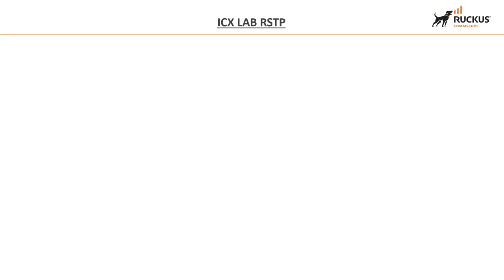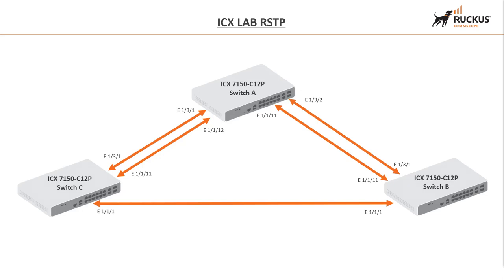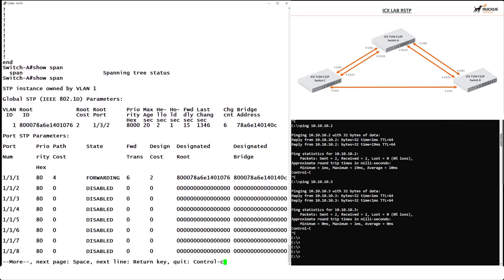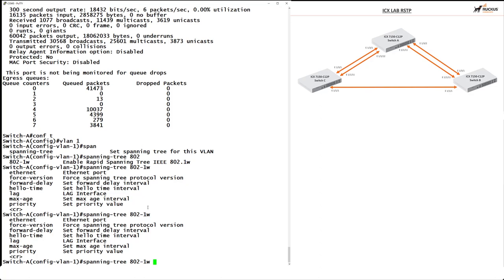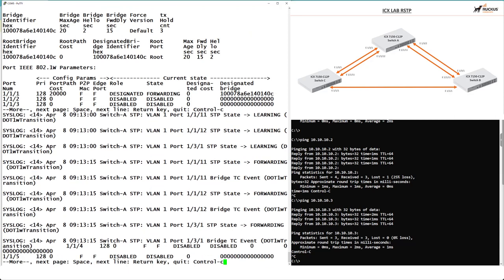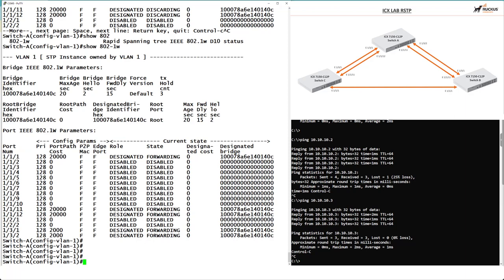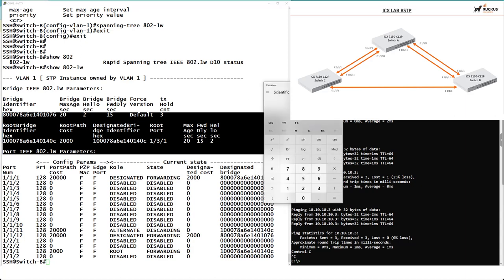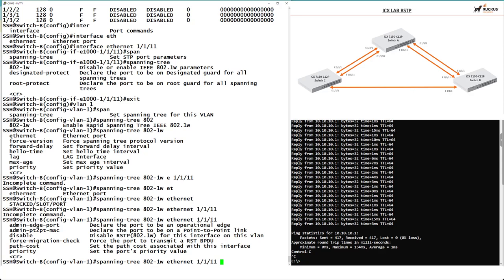RUCKUS ICX - RSTP on 8.0.95